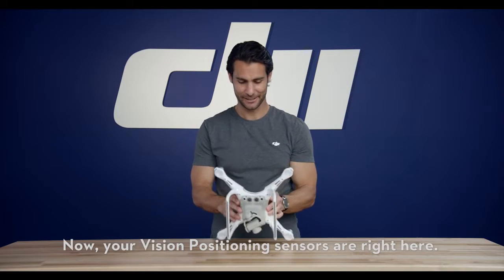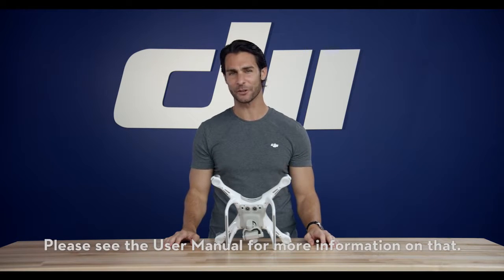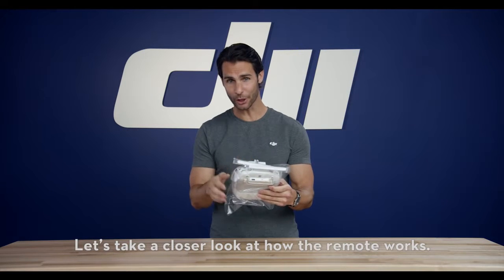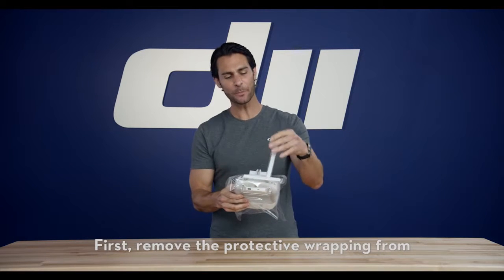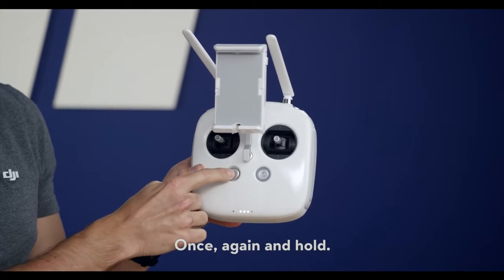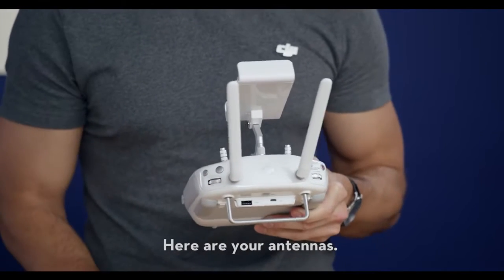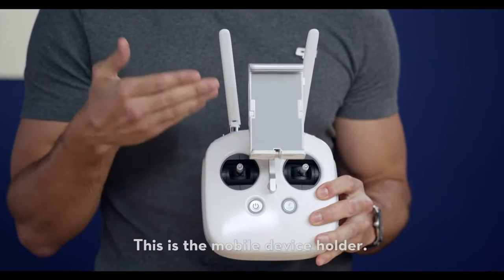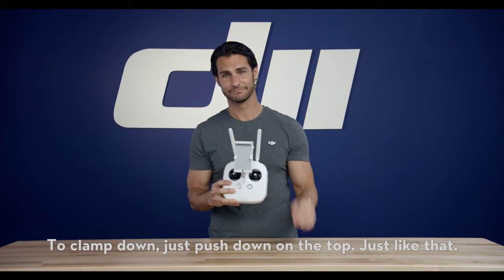Phantom 4 Tutorials Unboxing Part 3 of 6